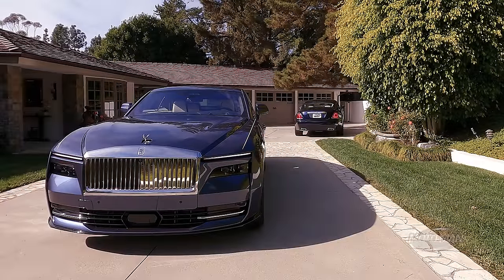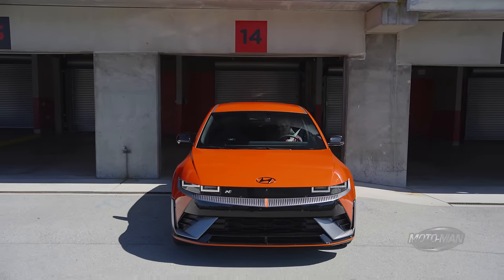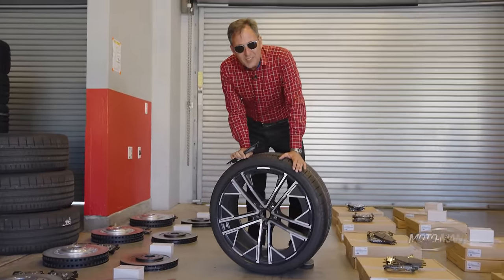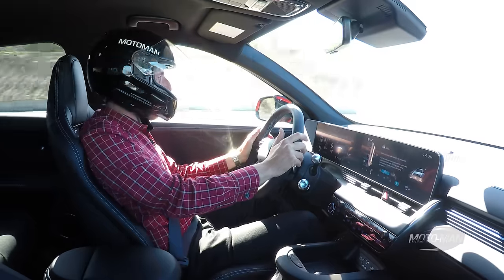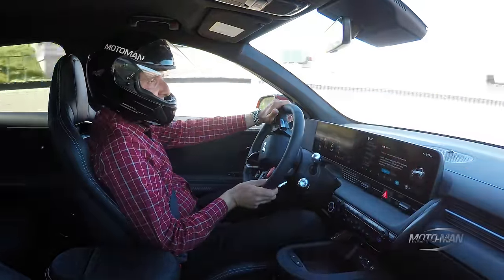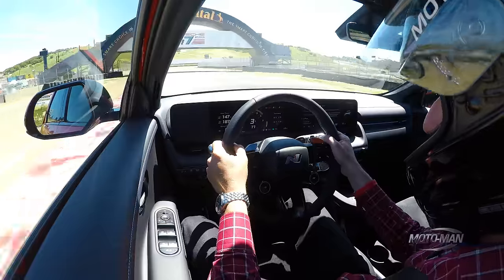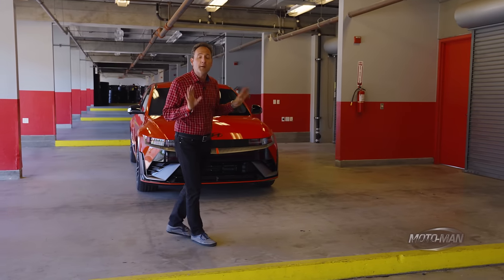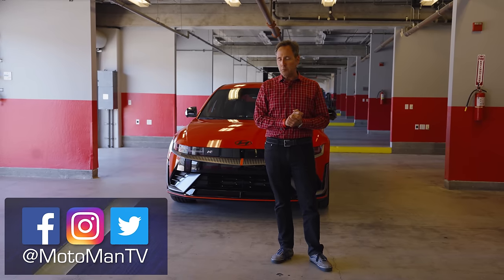Hyundai IONIQ 5 N: Fake Gears transform an EV into a Real Driver's Car!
MotoMan drives the 641 HP @hyundai IONIQ 5 N on Laguna Seca to answer a vexxing question: Can adding complicated gimmicks of fake sounds and gears to a go fast EV make an almost 5,000 pound Hyundai IONIQ 5 CUV go around corners? The answer may surprise you.

- or -